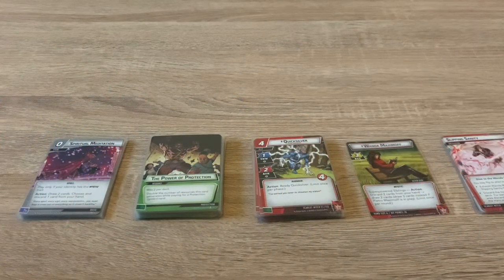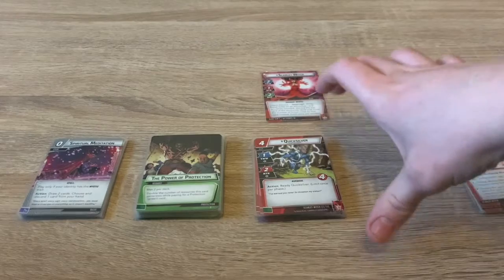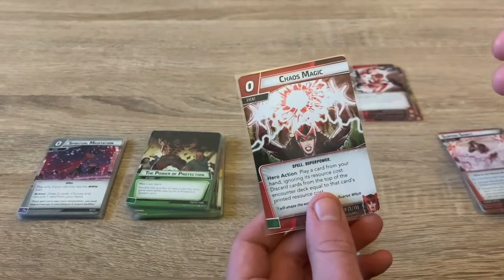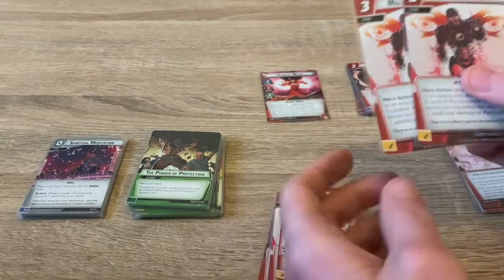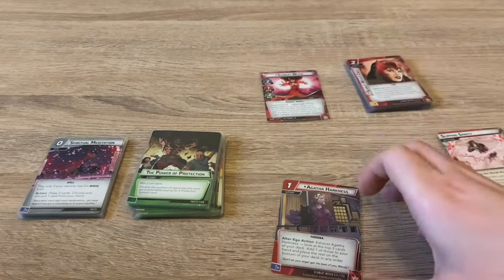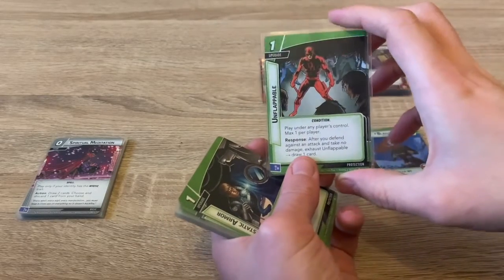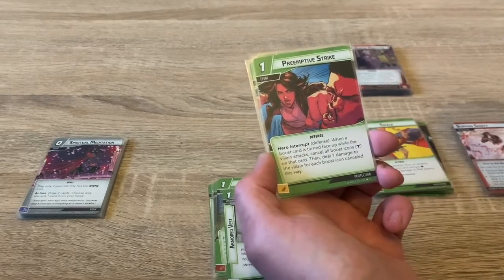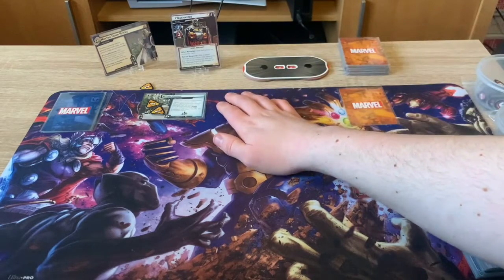Marvel Champions - Scarlett Witch Protection Vs Taskmaster Expert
Unleash chaotic energy and manipulate the encounter deck to your advantage to devastate the villain with Scarlett Witch. Using protection I can hang back and blast away with powerful spell cards!